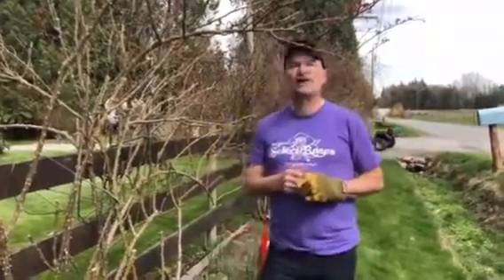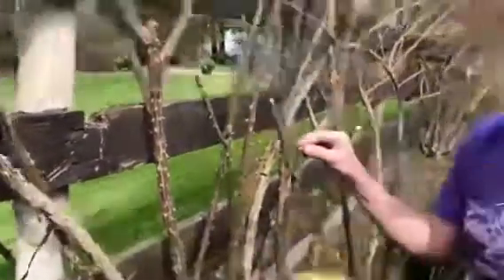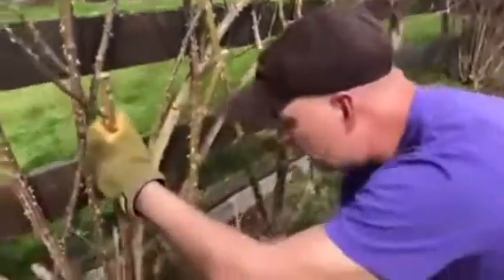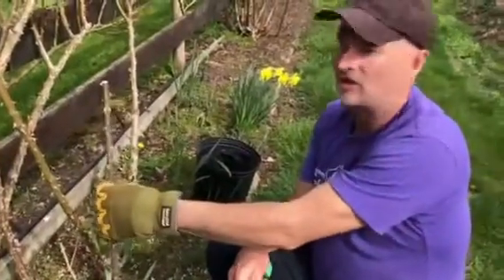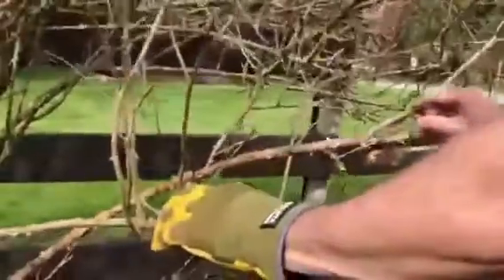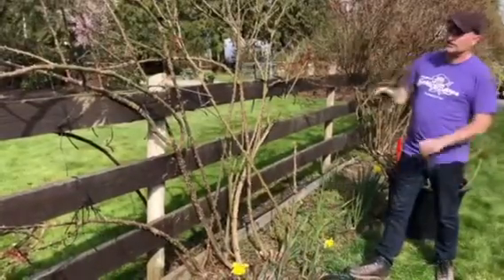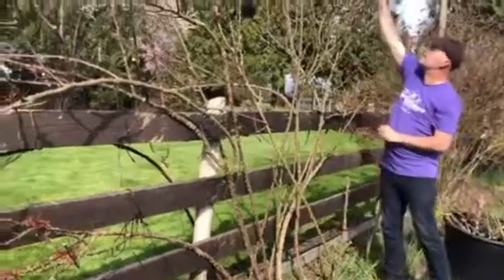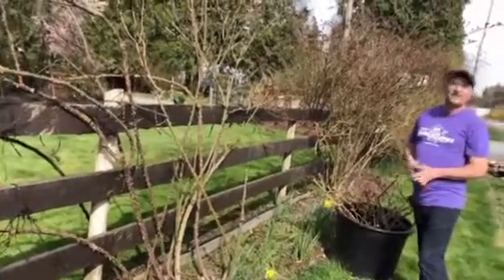Pruning climbing roses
Pruning climbing roses @ Select Roses 2021